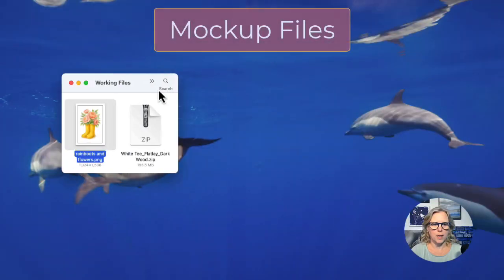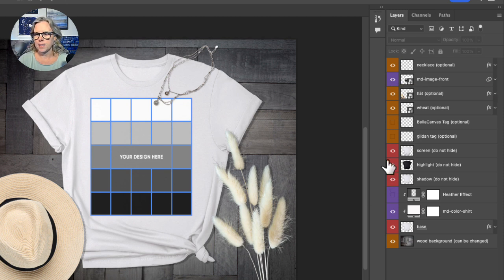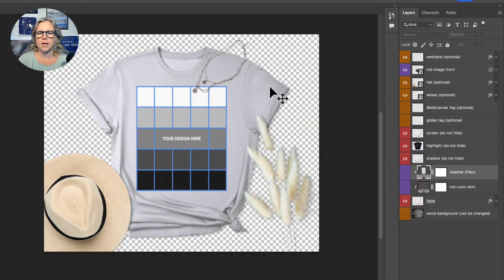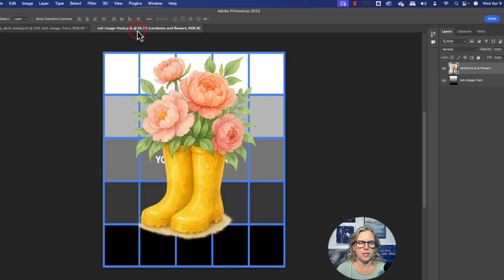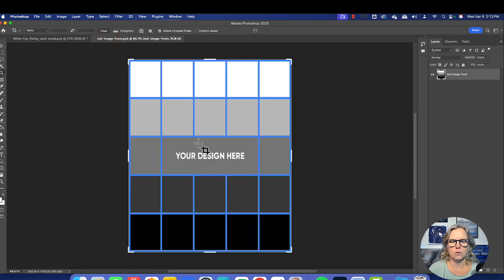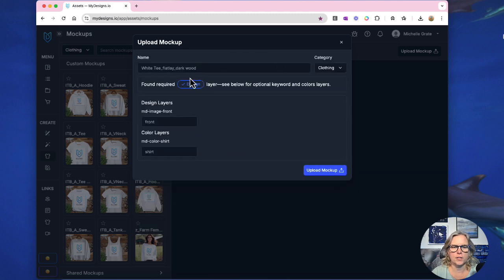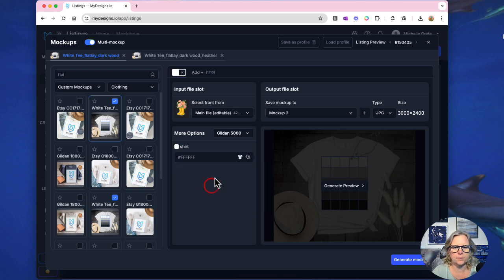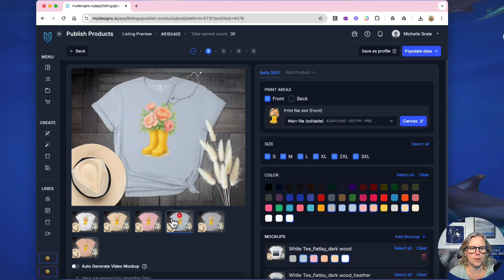Custom Mockups in MyDesigns with PSD Files | Beginner Guid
Want to make your t-shirt designs look amazing in your Etsy or Shopify store? This beginner-friendly tutorial walks you through using one of my PSD mockup files in Photoshop — and how to upload it into MyDesigns for fast, professional-looking mockups.

🚫 Not using MyDesigns? No problem — I’ll also show you how to export your mockup as a high-quality JPEG you can use anywhere.

🎨 What you’ll learn in this video:
- How to open and navigate a PSD mockup in Photoshop
- How to change t-shirt colors and insert your design
- How to upload and use your mockup in MyDesigns
- Pro tips for clean, realistic mockups that convert

This tutorial is perfect for beginners ready to level up their mockup game and save time using MyDesigns!